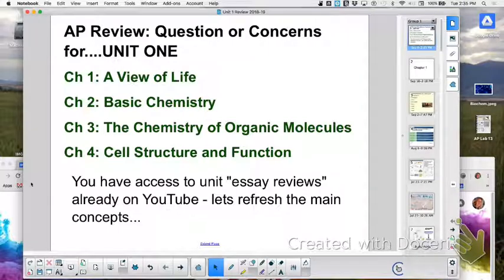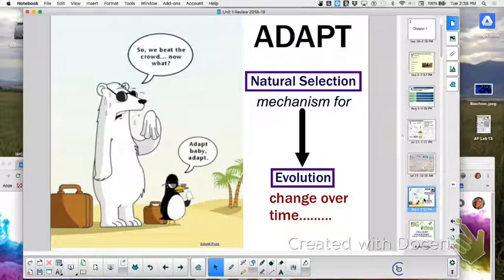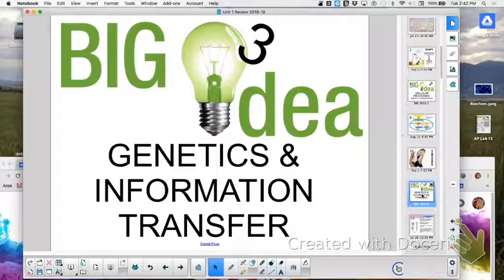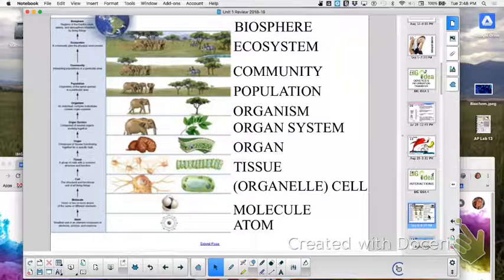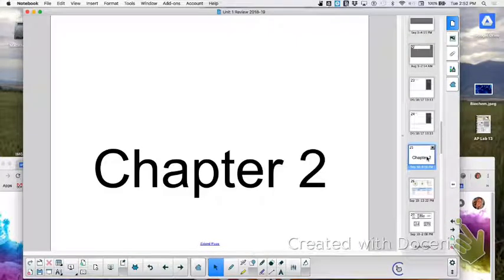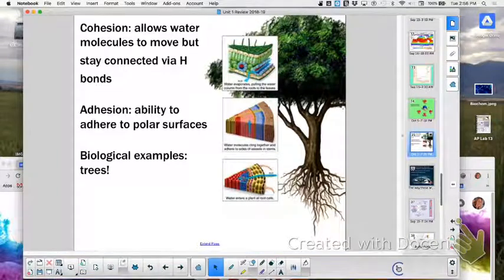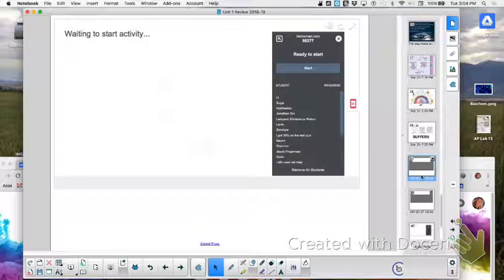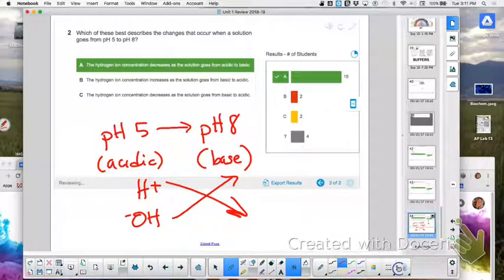APBio Rewind Chapters 1&2 REVIEW